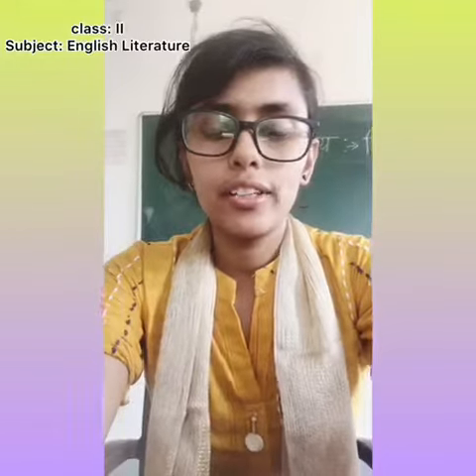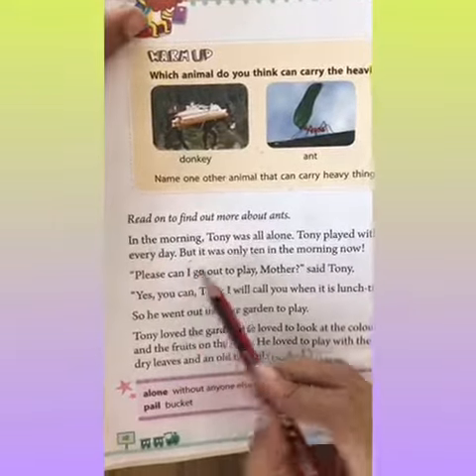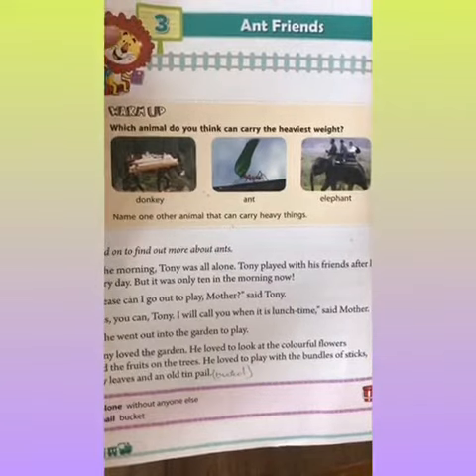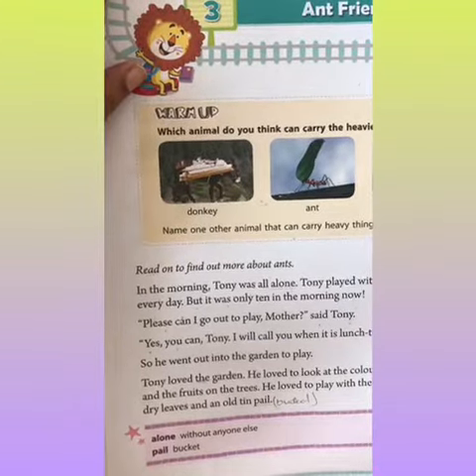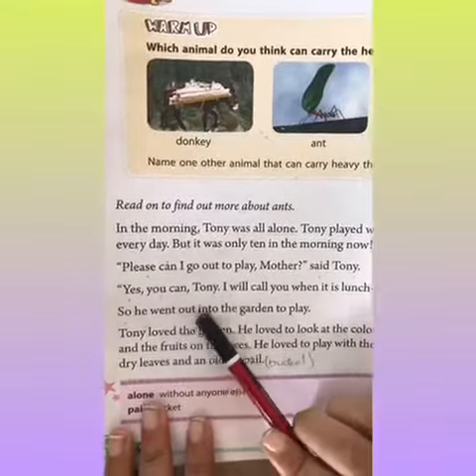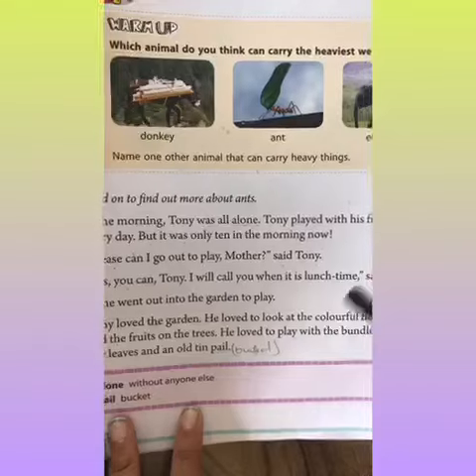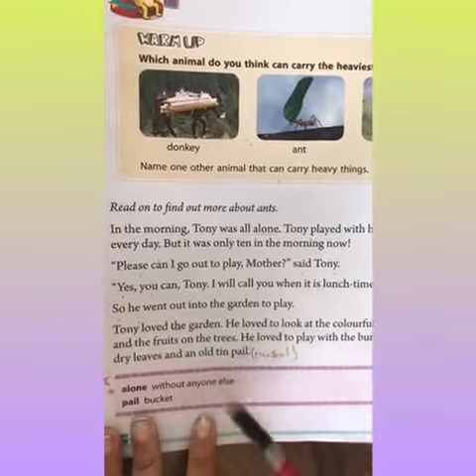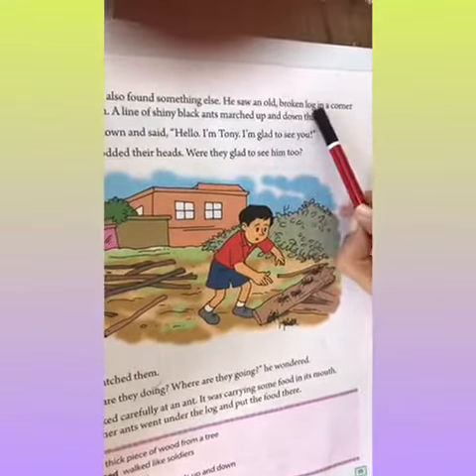Class : II Subject English literature